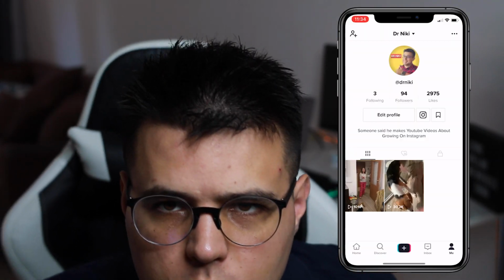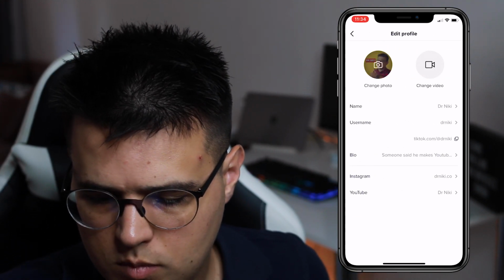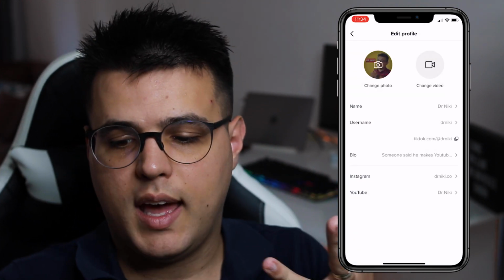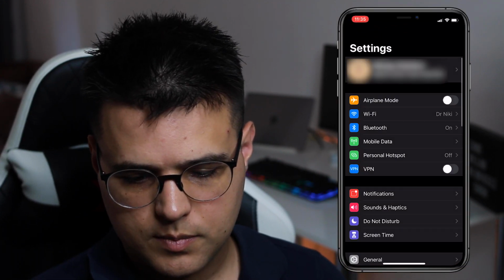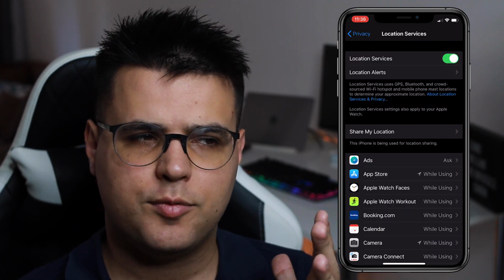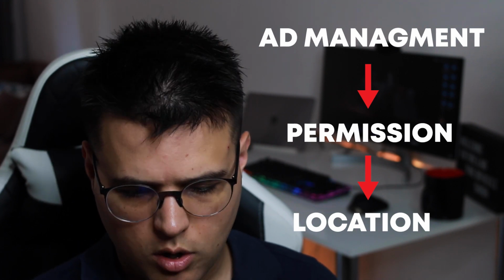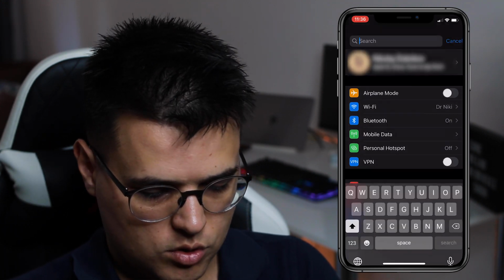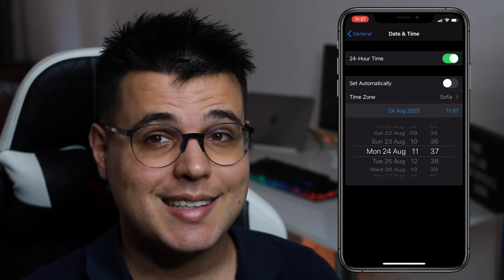How to Change TikTok Username Without Waiting 30 Days ✅ Change Username TikTok In 2 Steps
Want to know how to change Tiktok username without waiting 30 days? This tutorial video will allow you to change username Tiktok In 2 steps so that you do not have to worry about that 30 day limitation that is imposed on you when you want to be able to change your Tiktok username. This video will also show you how to change your Tiktok username because while it is a pretty straight forward thing to be able to do. Not everybody knows exactly how to change their Tiktok username, but if you stick with me throughout this entire video then you will quickly and easily learn how to change Tiktok username without waiting 30 days.

The 30 day limitation is not the best in my opinion so that is why you will need to learn how to change Tiktok username without waiting 30 days. When it comes to changing your username on Tiktok you will want to try and get the username that you want from the very beginning, that will ensure that you will not really need to know how to change Tiktok username without waiting 30 days. But I fully understand that this is the real world and that situation is not always an option and there will come a time when you will need to know how to change username on Tiktok and that is why I created this video for you today so that you can quickly and easily follow along with this step by step tutorial video to be able to change your Tiktok username without the need to wait the full 30 days to be able to make the necessary changes.

How to change Tiktok username is a commonly asked question if you look on Google and Youtube and their are many articles and videos on this very topic but I believe I explain this situation that you might find yourself in a good manner and I thank you for landing on my video today so that you can learn how to change Tiktok username without having to wait 30 days. 30 days is a long time and if you are able to avaid waiting this amount of time then in my opinion that is a better situation to be in because you might want to start a business on Tiktok and as we all know time is money so being able to change your Tiktok username whenever you want without any waits will be the ideal situation to be in.